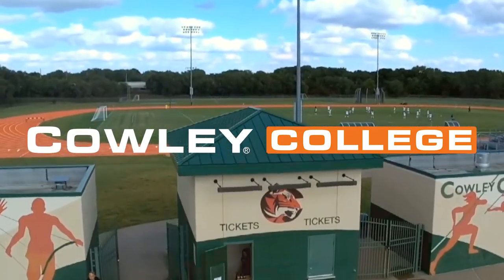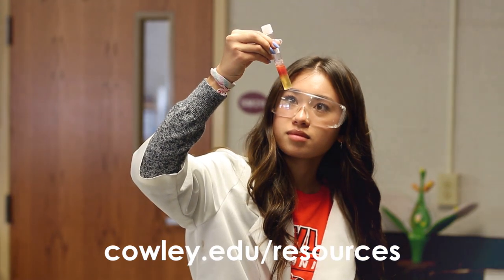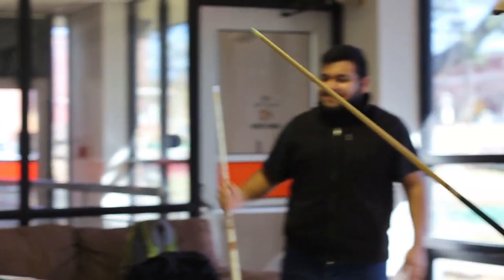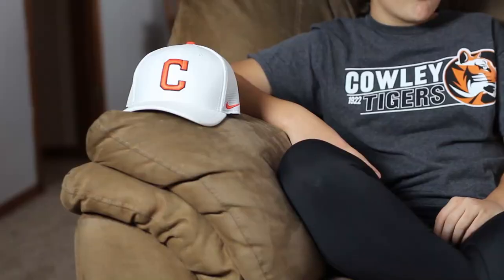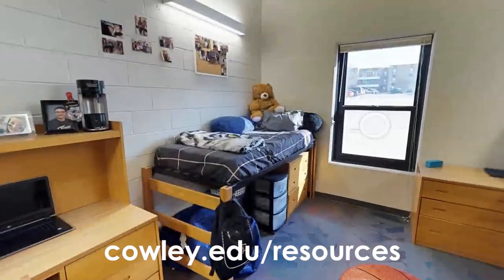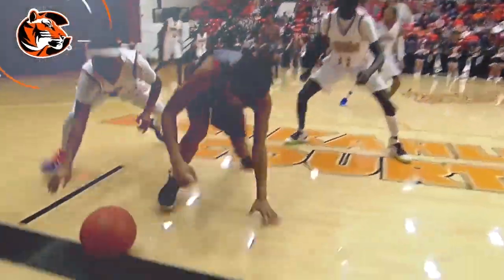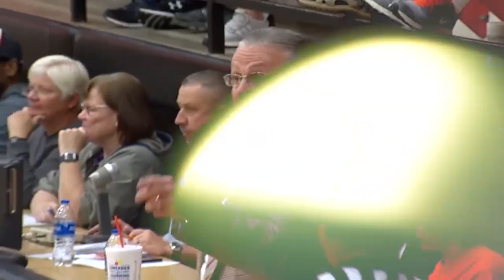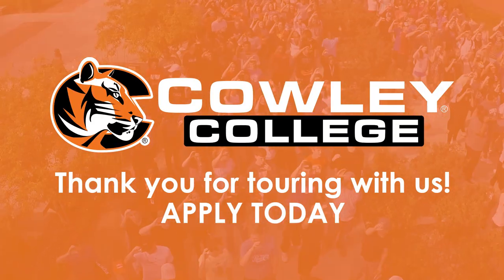Take a tour of Main Campus with us!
Here's a quick glance at the beautiful campus located in Arkansas City, Kansas. Cowley College is the only community college positioned near the downtown business district of our city.